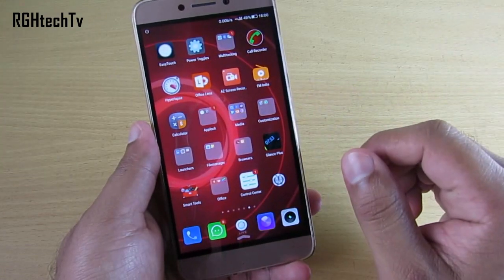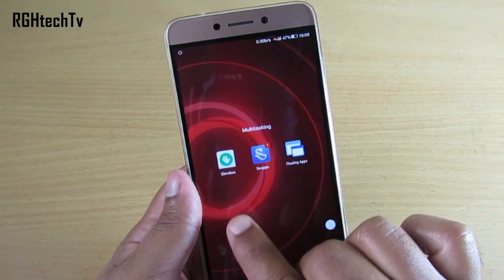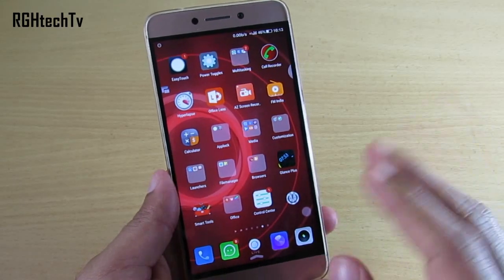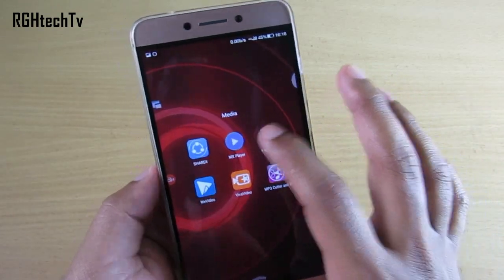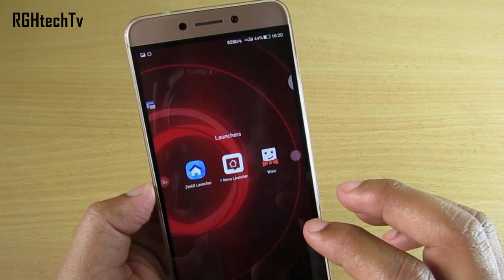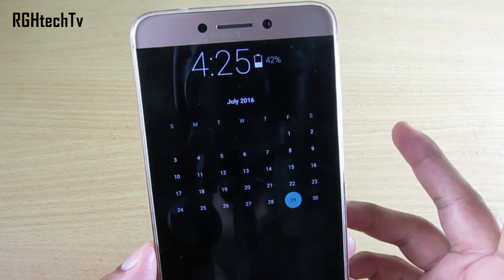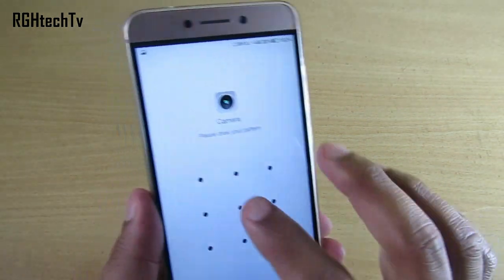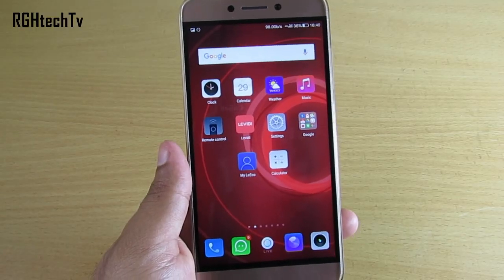30+ Awesome Apps for LeEco Le 2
leeco le 2 comes with custom skin eui which has many features, but lacks in some basic ones here are some useful, basic to advanced, awesome applications.

1. Easy Touch

2. Control center

3. Power toggles

4. Call recorder 1

5. Call recorder 2

6. Glove Box

7. Swapps

8. Floating apps free

9. Mp3 cutter

10. Microsoft Hyperlapse

11. Microsoft office Lens

12. AZ screen recorder

13. FM India

14. Asus calculator

15. Asus Mini Movie

16. WeVideo video editor

17. VivaVideo video editor

18. Mx player

19. Wiser Launcher

20. Nova Launcher

21. Asus zenui Launcher

22. File manager HD

23. ES file explorer

24. Opera mini browser

25. UC browser

26. Microsoft office

27. WPS office

28. Office Suite

29. Glance Plus

30. Smart tools free

31. Smart tools paid

32. Applock

33. Smart Applock

34. Screen Lock

35. Wynk Music

36. Wynk Movies

RGHtechTv